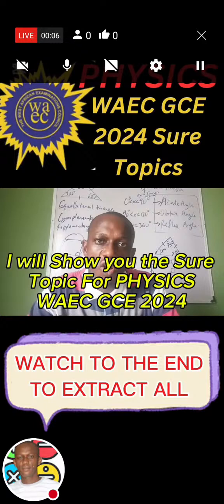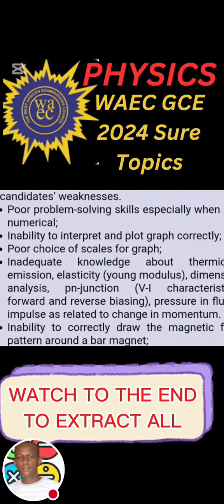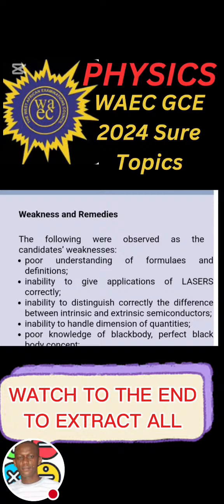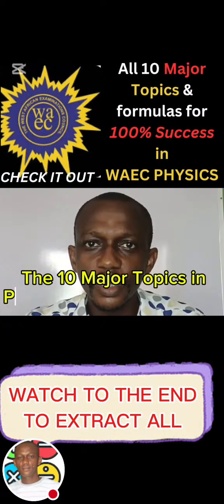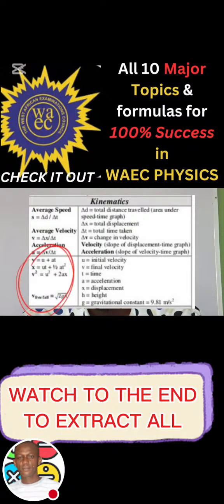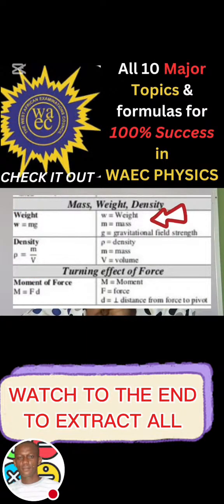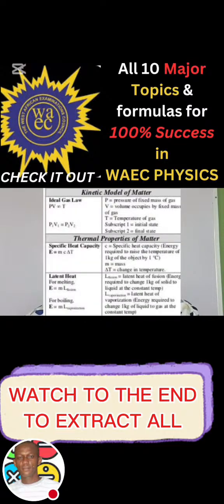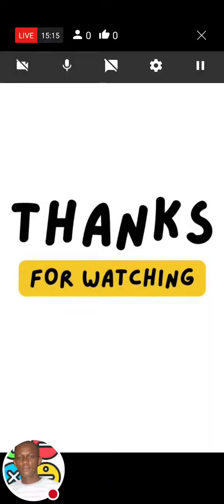WAEC GCE 2025: Exposing the HOT Physics Topics You NEED to Know!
Are you a WAEC GCE candidate gearing up for your physics exam? Feeling overwhelmed by the vast syllabus?
Don't worry! We've got you covered with this exclusive video on the hottest physics topics you MUST master to ace your exam!

In this video, we'll reveal the secrets to cracking the physics exam and securing top marks. We'll discuss the most likely topics, provide insightful tips and tricks, and share practice questions to help you apply your knowledge.

Don't miss out on this golden opportunity to boost your chances of success!

Act now and take charge of your Educational journey!